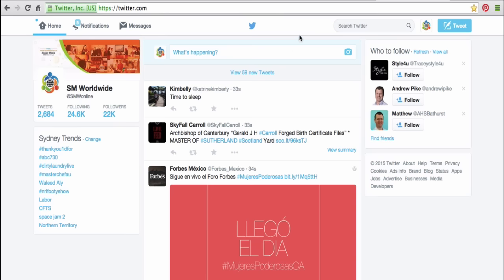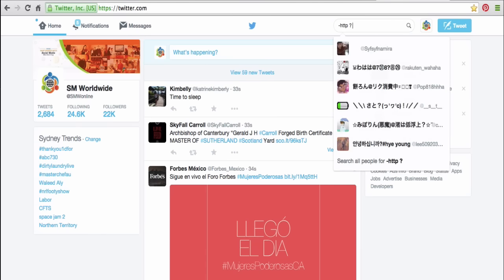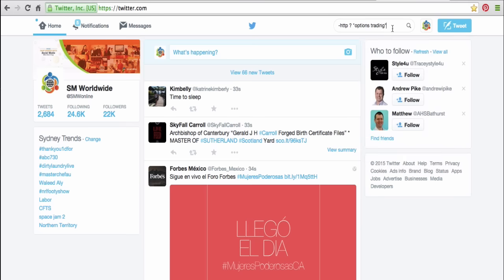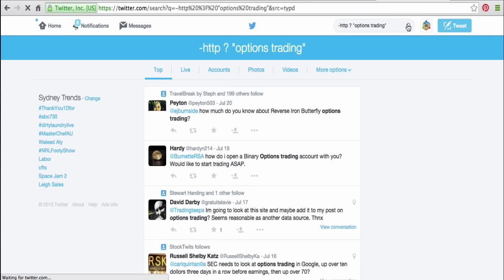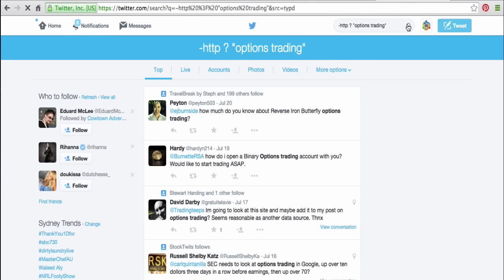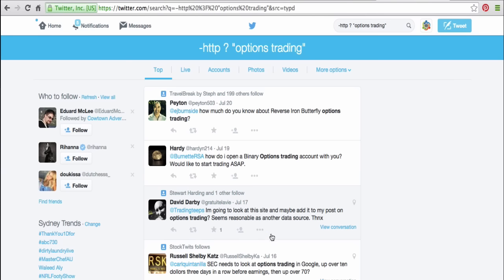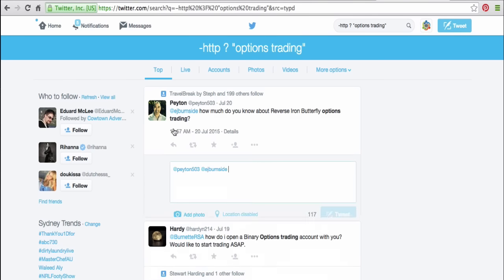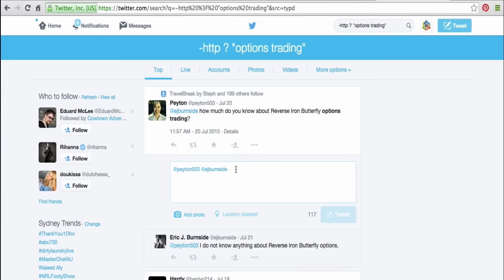Twitter Marketing Strategy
In this video you'll discover the little-known Twitter marketing strategy so you can generate an unlimited number of leads in any business. This Twitter marketing strategy will allow you to easily make money on Twitter and sell more products.